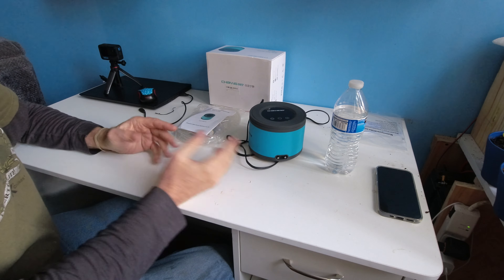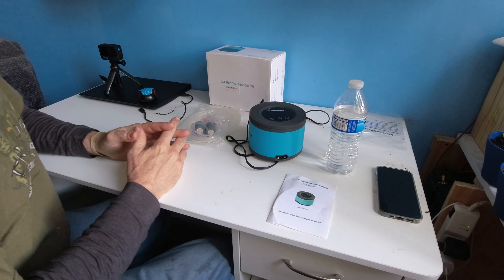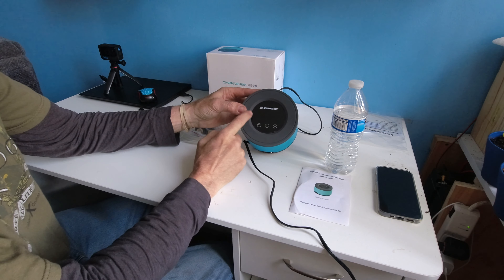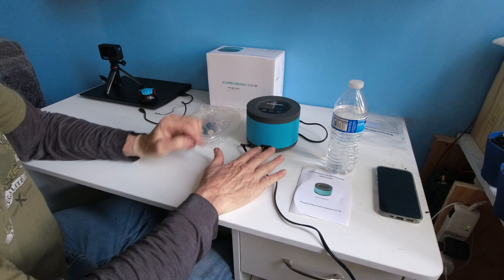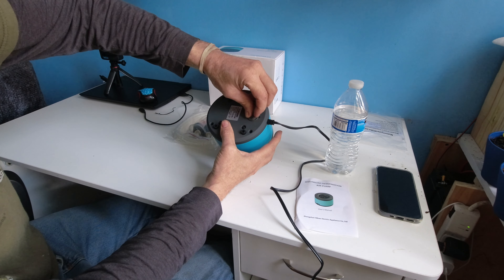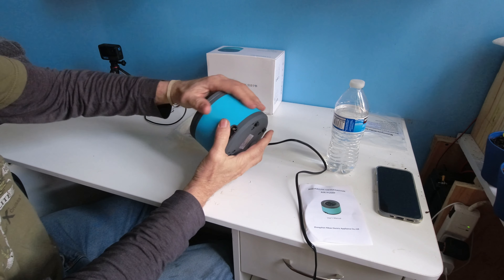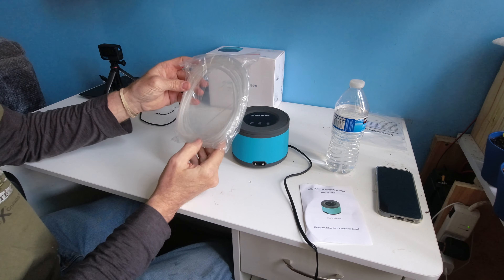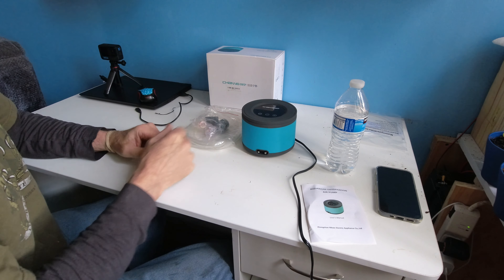Aquarium Air Pump PERSUPER Ultra-Quite Oxygen Adjustable Super Silent Air Aerator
chaning air pump

rivershenee despenser wrap
Wealpe chest and head strap
Wealpe adhesive mounts
Primevolve 8 in usb fan
Ohio Fred  Recommends:

□ Electronic Components
□ Hobbies:

- SUPPORT -